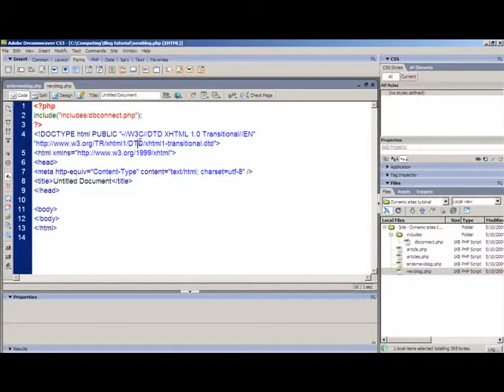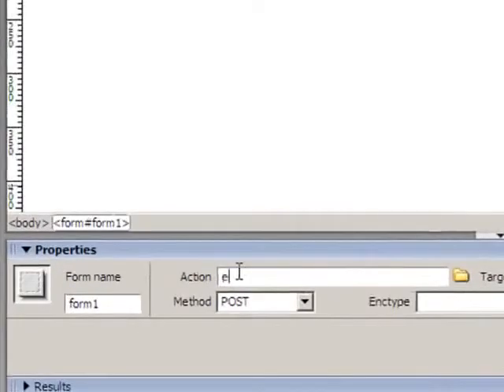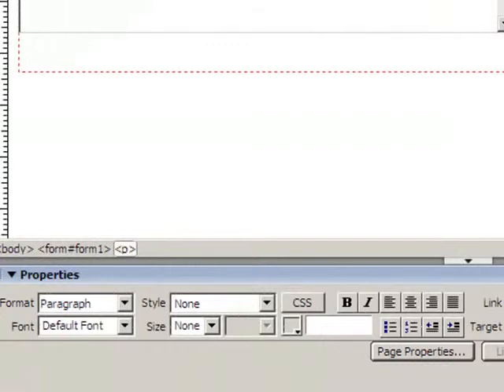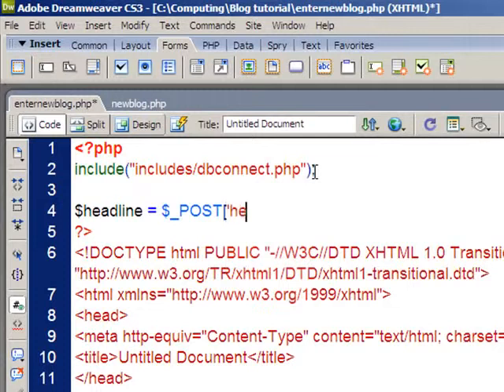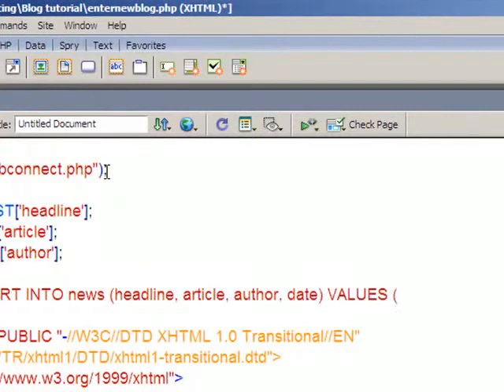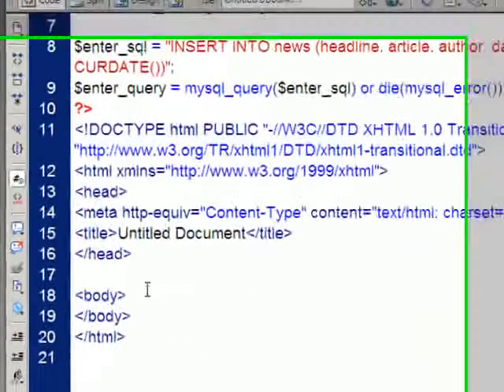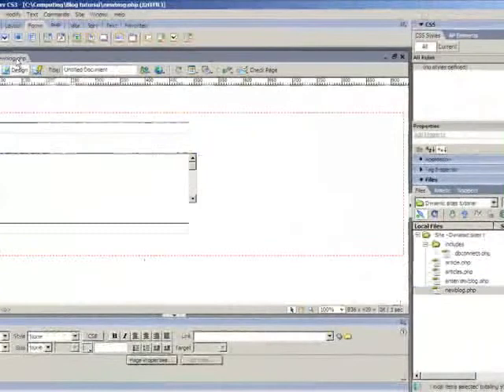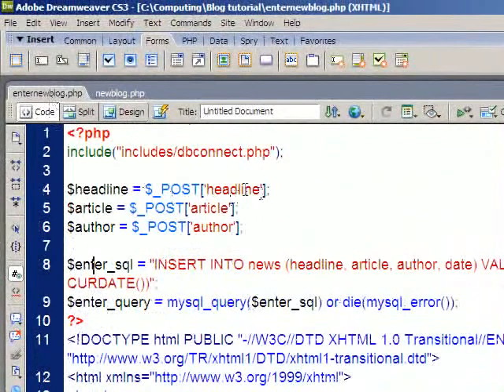11 Web form to insert a record into a database